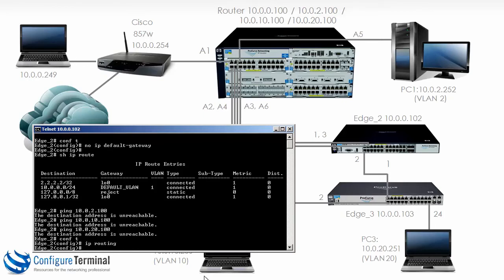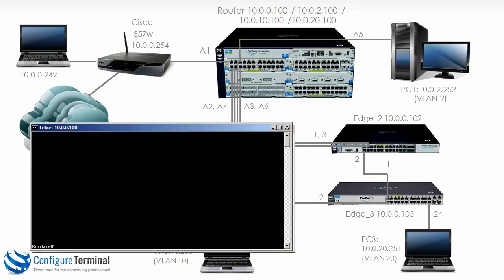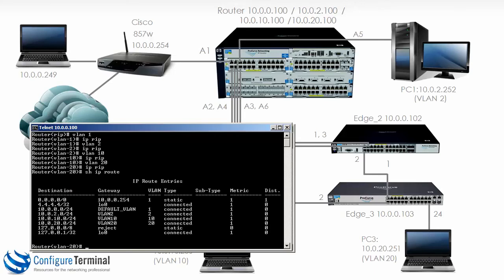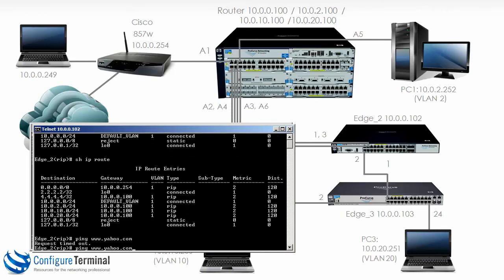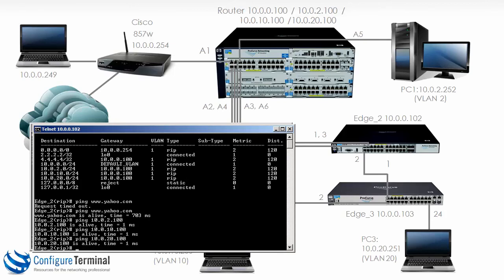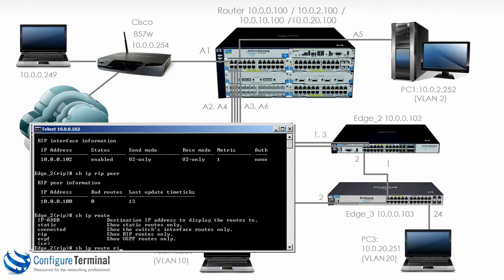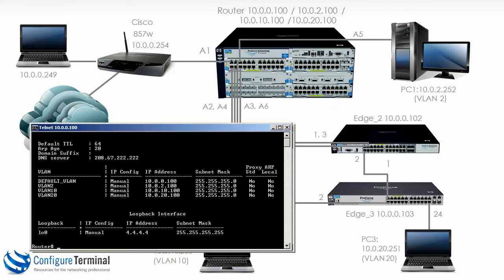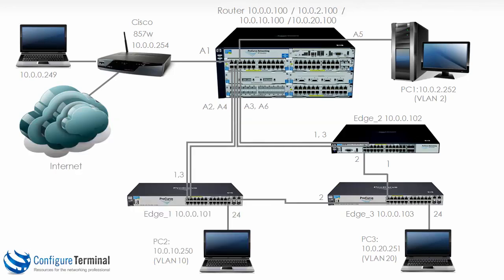Aruba HPE Networking (Part 18): ProCurve / ProVision / Aruba RIP Routing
Learn how to configure Aruba / HPE networks. This is one of multiple videos demonstrating the configuration and setup of HPE networking devices. This video shows how to configure RIP routing.